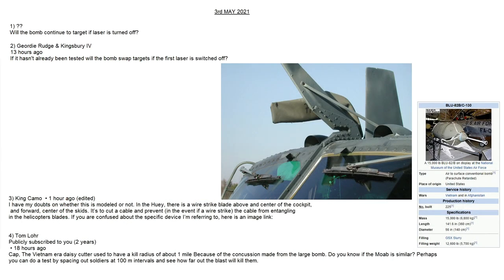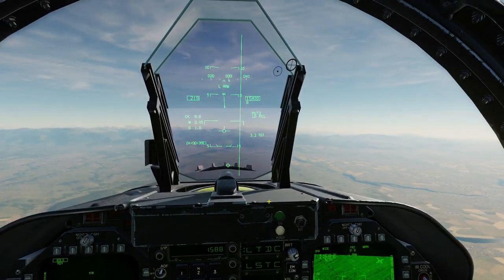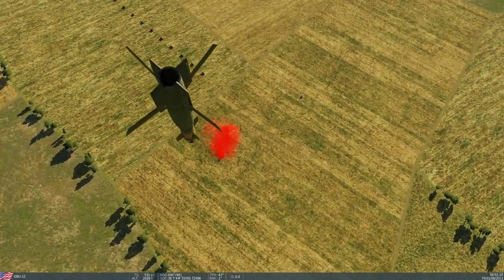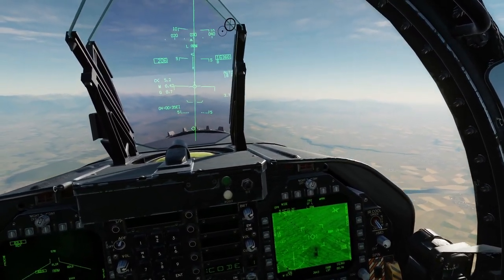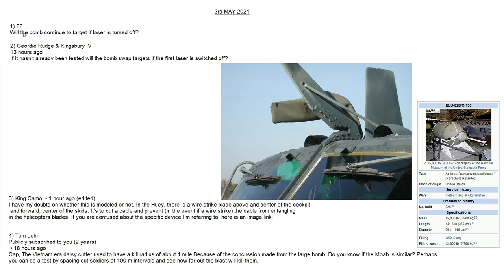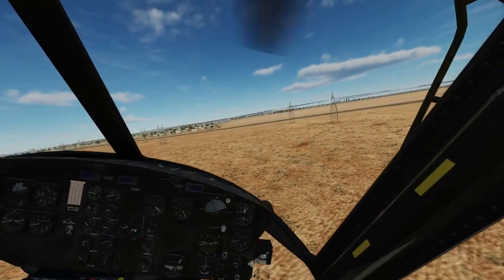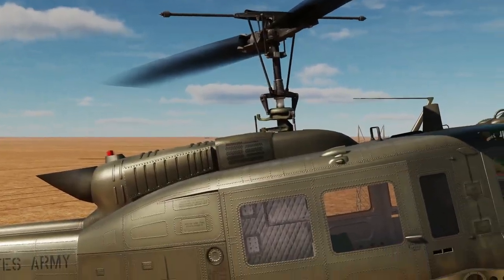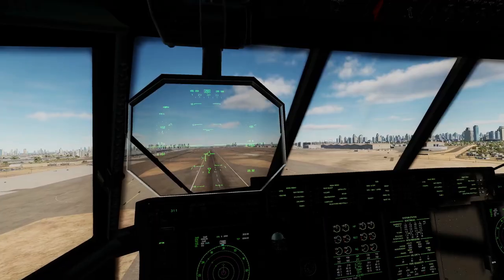Super Questioned: 4 x Valued Viewer Requests Answered | DCS WORLD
0:00 Intro
0:57 Will GBU Continue Tracking If Laser Is Turned Off?
3:08 Will GBU Swap Lasers If Master Laser Is Lost?
5:11 Huey Wire Cutter
8:14 MOAB Blast Radius